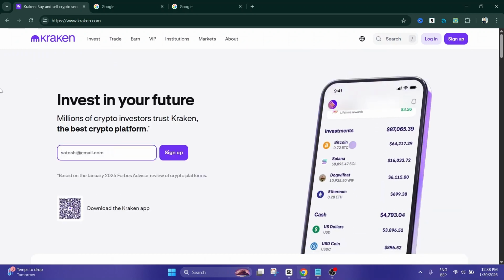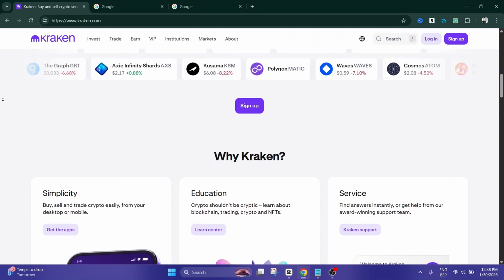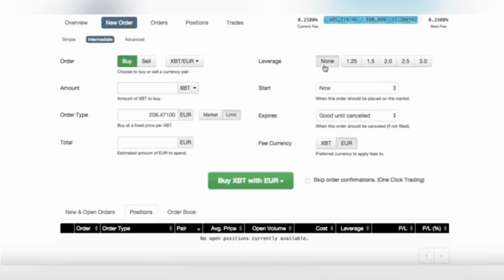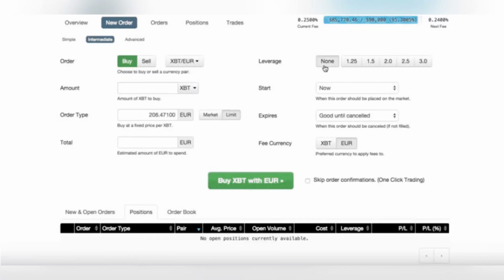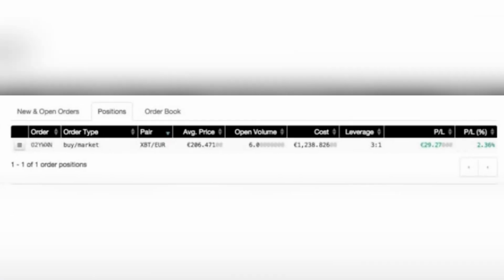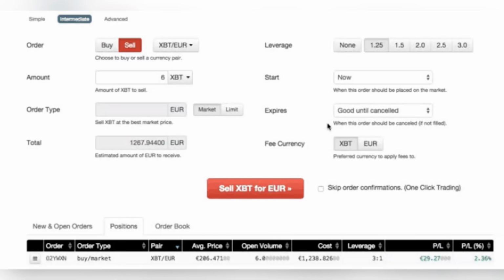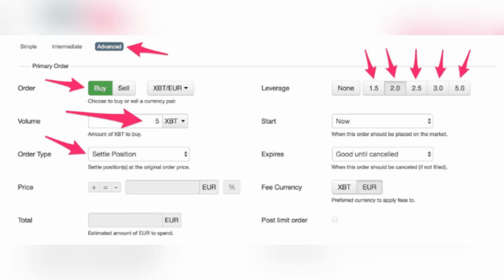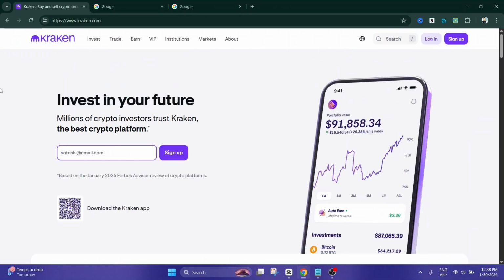How to Use Kraken Margin Trading: Beginner's Guide 2026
In this step-by-step Kraken tutorial, we explain exactly how to use Margin Trading to trade with leverage (up to 5x) on the Kraken Pro interface. Whether you want to "Long" (bet price goes up) or "Short" (bet price goes down), we cover the entire process from start to finish.

We break down the confusing terminology—Equity, Used Margin, and Free Margin—and explain the critical concept of the "Liquidation Price" to help you avoid losing your entire account. We also look at the fee structure, including opening fees and the recurring 4-hour rollover fees that eat into your profits if you hold positions too long.

What is covered in this Kraken Margin guide:
✅ Spot vs. Margin: What is the difference?
✅ How to open a Long vs. Short position
✅ Selecting Leverage: 2x, 3x, vs 5x explained
✅ The "Settle" button: How to close your position correctly
✅ Fees: Opening fees & Rollover (funding) costs
✅ Risk Management: Understanding your Liquidation Price
✅ Collateral: Which assets can you use to back your trade?